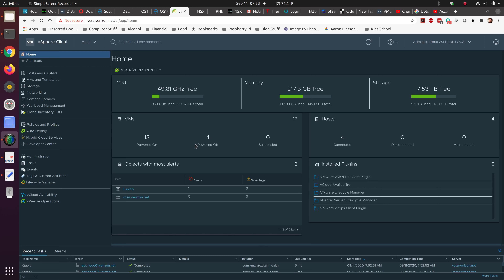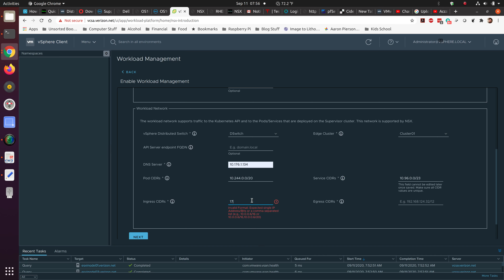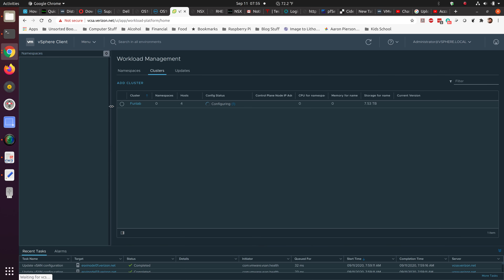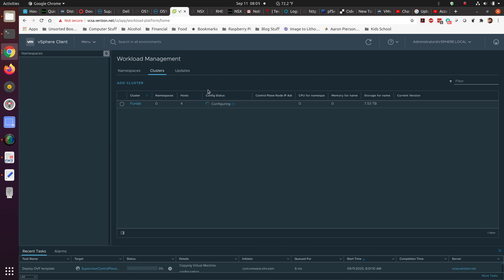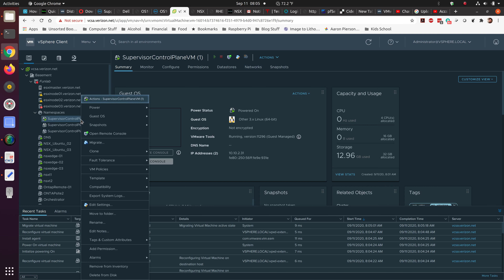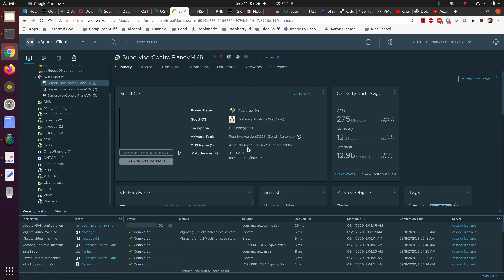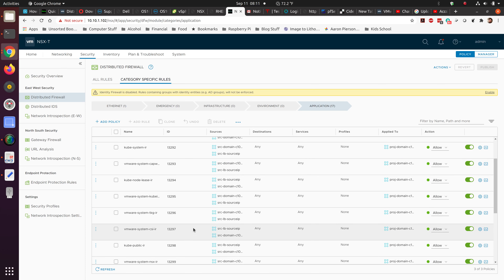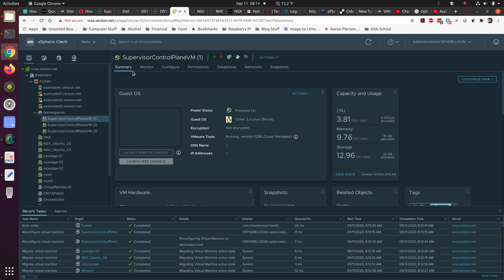Turning on Tanzu in vSphere 7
Enabling Tanzu on vSphere 7.  Quick walk through of configuration and review of what gets automatically installed on NSX-T.